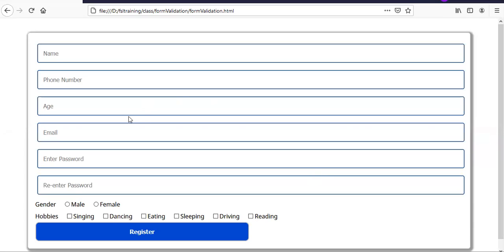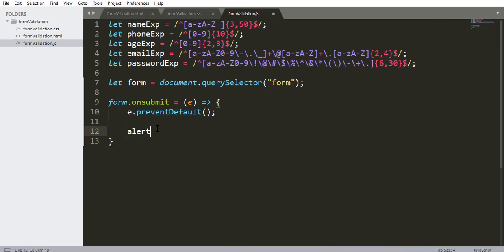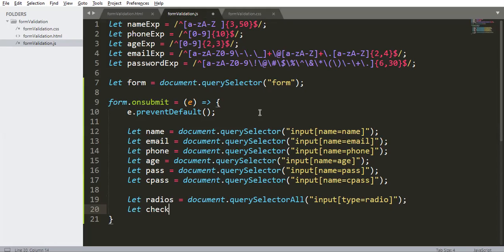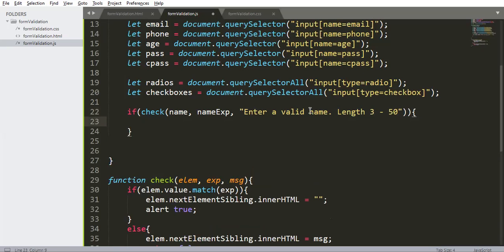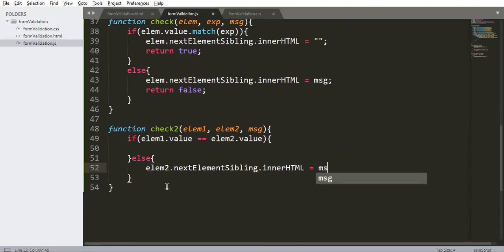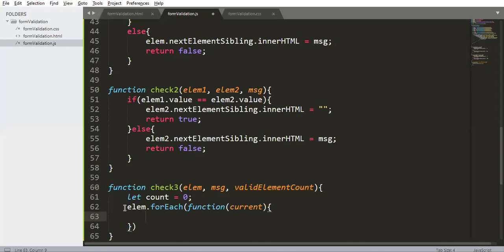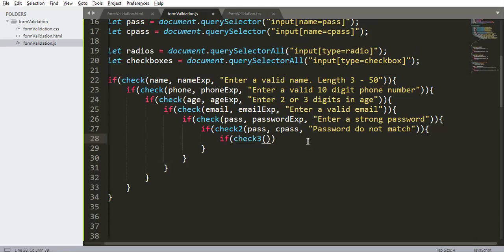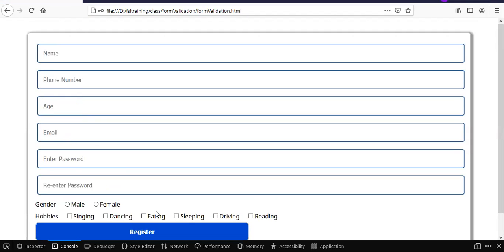Javascript Form Validation (II) | Day 43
In this video, we take a look at Form Validation using Javascript. Here the errors appear along side the inputs in span tag.

Learn Javascript the easy way. In this course you'll learn how to make your webpages interactive with javascript.

Learn Full Stack Development the easy and safe way with Rohit from Full Stack Learning